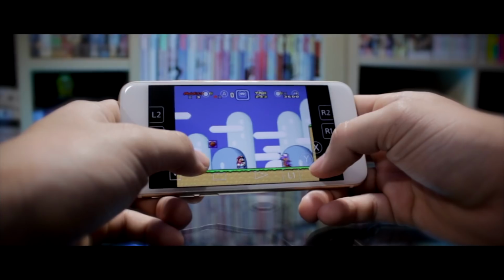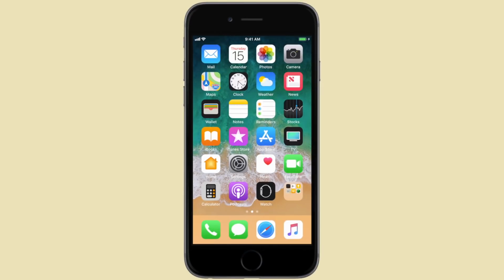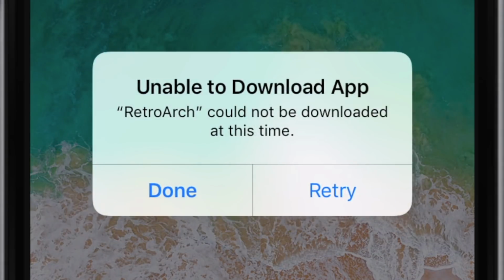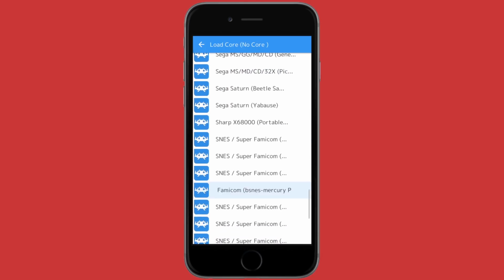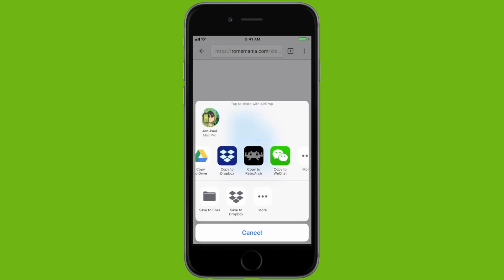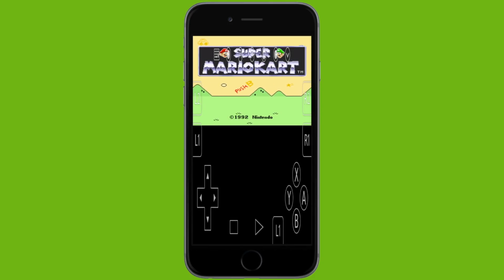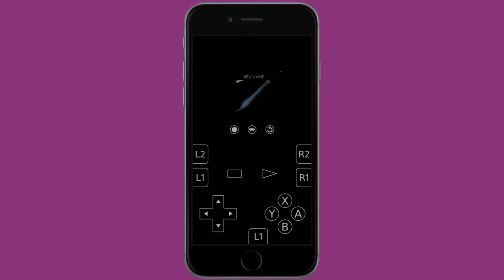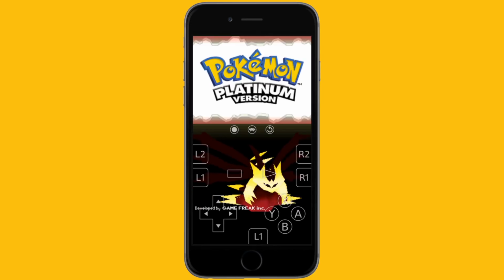How to Get RetroArch Emulator on iOS 11!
Learn how to install RetroArch on your iOS 11 iPhone, iPod or iPad! RetroArch is a multi-core emulator that plays many of your favorite classic consoles. GBA, PS1, NDS, SNES, Genesis and much more all in one app!

Full list of consoles RetroArch plays:

2048
3DO (4DO)
FB Alpha
MAME
Atari 2600
Atari 7800
Atari Jaguar
Atari Lynx
NX Engine
Doom
DOS
Game Boy
Game Boy Color
Game Boy Advance
Game Music Emu
Handheld Electronic
LUA Engine
Mr. Boom
MSX
Neo Geo Pocket
Neo Geo Pocket Color
NES
SNES
Nintendo DS
Odyssey 2
PC Engine
PC-FX
Playstation 1
PocketCDG
Pokemon Mini
Rick Dangerous
RPG Maker 2000/2003
Sega Genesis
Sega Mega Drive
Sega CD
Sega Saturn
Sharp X68000
Vectrex
Virtual Boy
Wonderswan
Wonderswan Color
ZX Spectrum
ZX81

This video is owned by OPERATIONiDROID, unless images/music specified in above description.